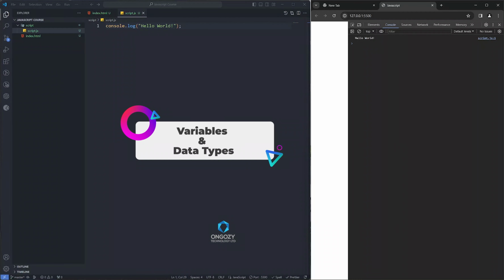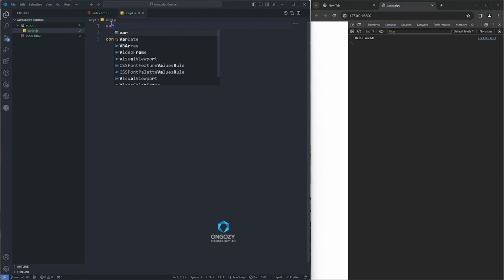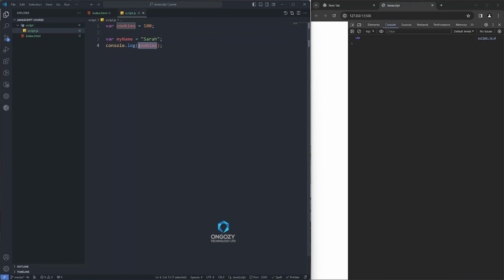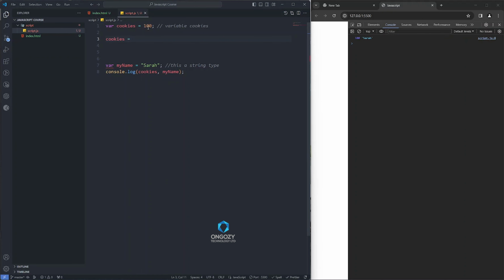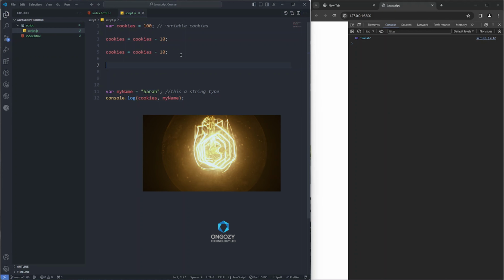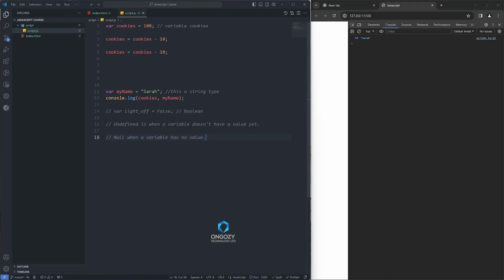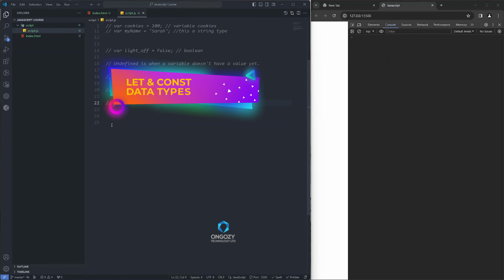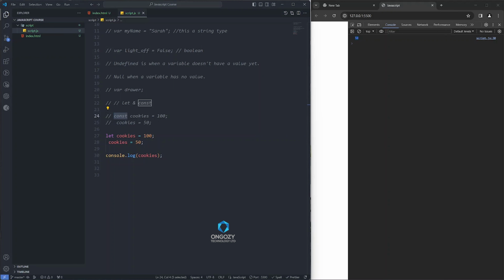JAVASCRIPT DAY2 | LEARN JAVASCRIPT FOR BEGINNERS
Welcome to our video series, "Getting Started With JavaScript | Learn JavaScript For Beginners"!

Throughout this series, we'll dive into modern JavaScript from the ground up. Whether you're completely new to programming or have some experience, this video is perfect for anyone eager to grasp JavaScript the modern way, using ES2015.

No prior programming knowledge is necessary, making this series an ideal starting point for those embarking on their coding journey.

We will also cover how to create a variable and what types of data we can include inside one. We will also cover the different type of variables available in JavaScript from var, let to const.

Here's what we'll cover in this video:

Creating a basic variable and understanding its syntax.
Exploring the usage of strings, numbers, and Booleans within JavaScript.
Differences between var let and const.